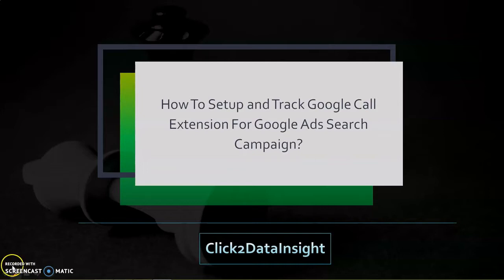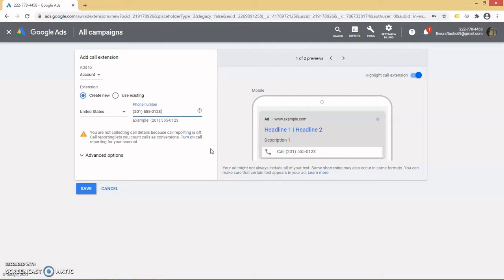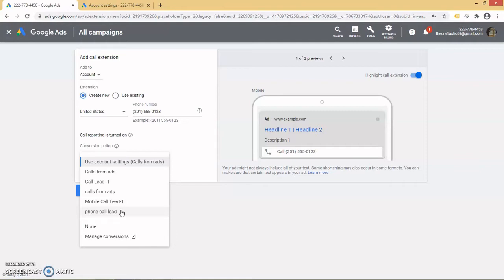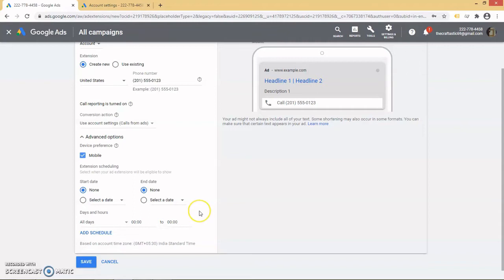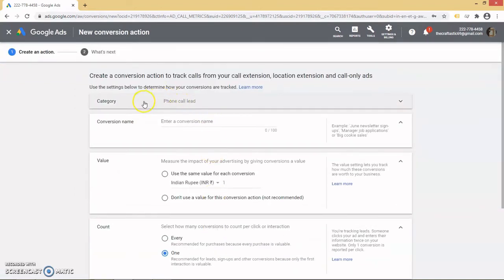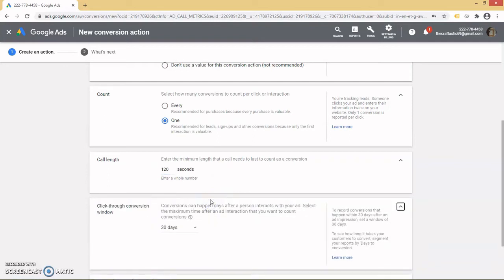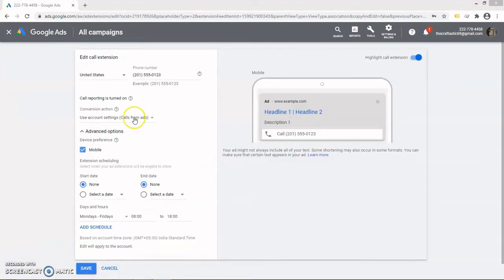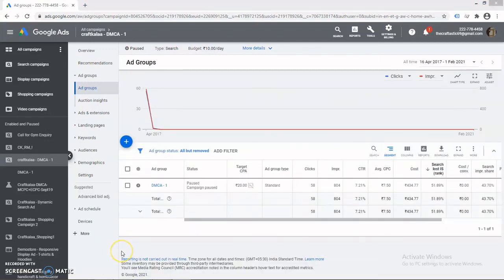How To Setup and Track Google Call Extension For Google Ads Search Campaign?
Do you use Google Ads to drive new leads and customers to your business?  If Yes, then setting up Google Call Extensions for your text ads is a simple and effective way to support your new customer acquisition. In this video, you can learn how to set up and Track Google Call Extension for your Google Ads Search Campaign.